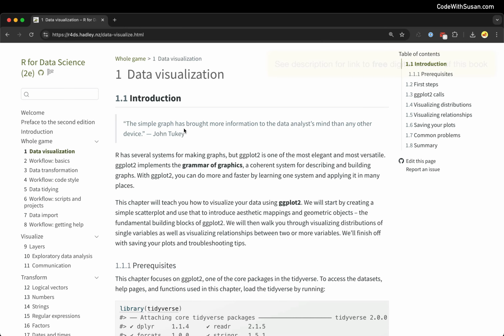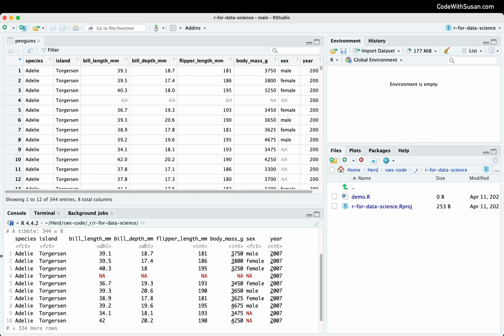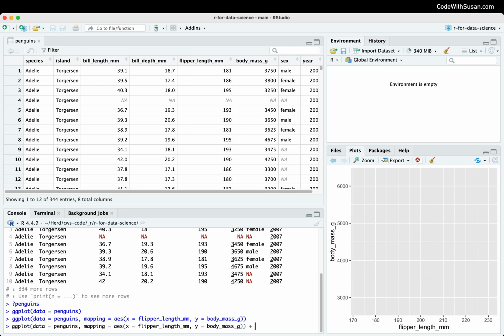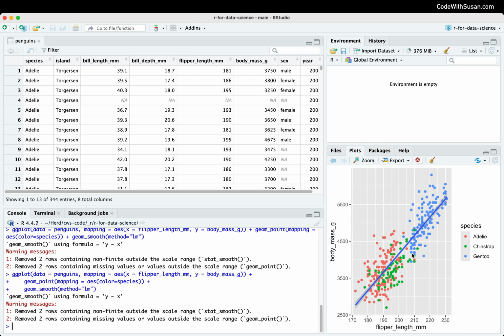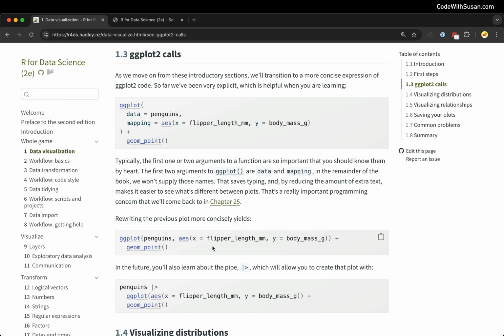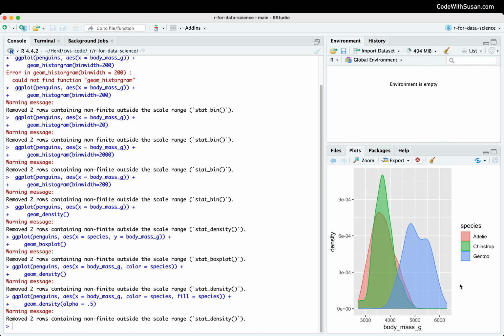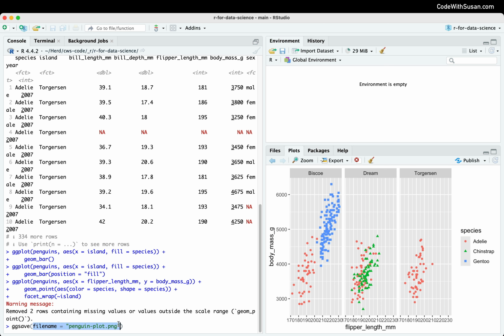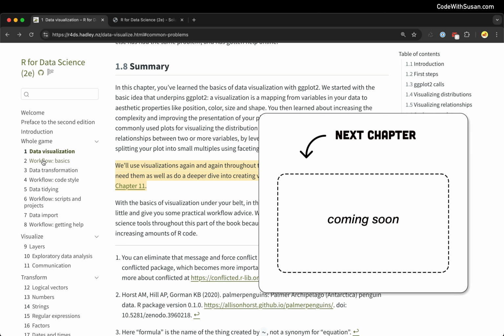R for Data Science - Data Visualization (2)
Learn the basics of creating data visualizations with ggplot2. Includes examples of bar charts, histograms, box plots, and density plots. Covers ggplot2 fundamentals such as mappings, aesthetics, layers, labels, and facet wrapping. Learn to visualize distributions and relationships for both categorical and numerical variables.

📖 Get the Book - R for Data Science 📖

🕥 CHAPTERS 🕥
00:00 Introduction
01:18 Package setup
02:34 Penguins data frame
06:00 Accessing documentation
07:17 First scatter plot
11:00 NA values
11:51 Mapping variable to color
12:44 Linear regression line
14:16 Multi-line commands
15:16 Add color blind friendly shapes
15:45 Customize labels
16:44 Check in and revisiting documentation
18:01 Exercises
18:25 ggplot2 calls and omitting argument names
20:16 Categorical variable bar chart
21:26 Numerical variable histogram
22:33 Numerical variable density plot
22:49 Numerical and categorical variable - box plot and density plot
24:39 Two categorical variables - stacked bar chart
26:23 Two numerical variables - scatter plot
26:51 Three or more variables - subplots via facets
28:42 Plot wrap-up
29:02 Saving your plots
31:16 Common problems
33:37 Summary